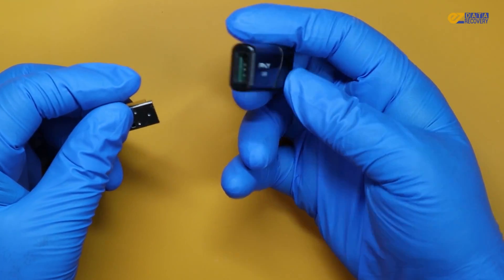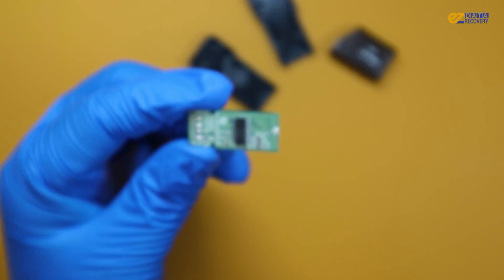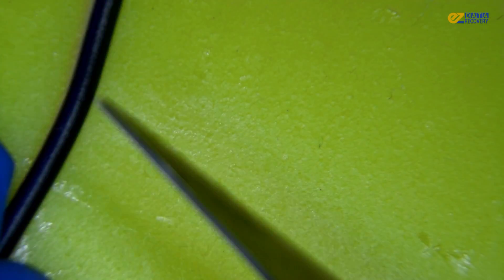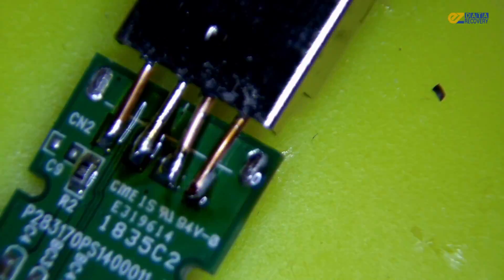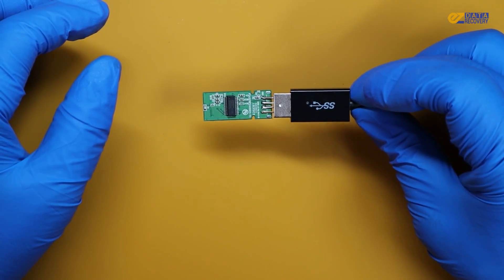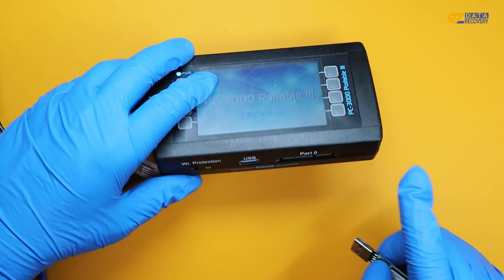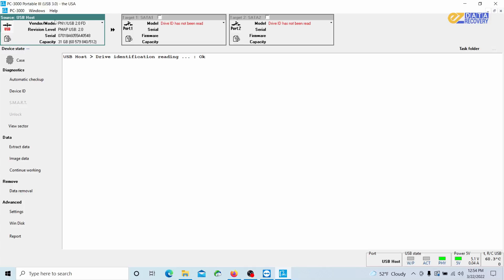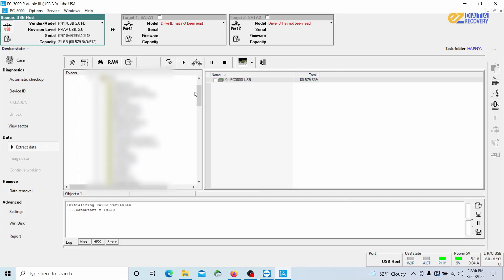How to Fix PNY USB flash drive for Data Recovery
In this video we are going to show How to Fix PNY USB flash drive for Data Recovery. Enjoy it :)